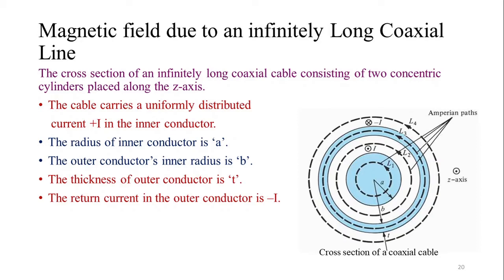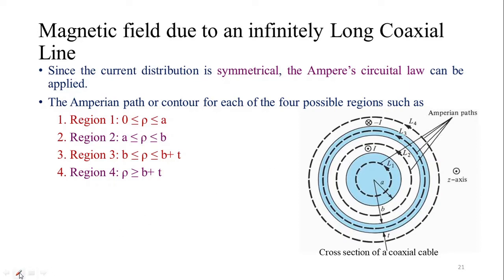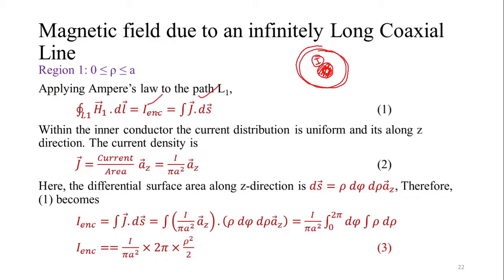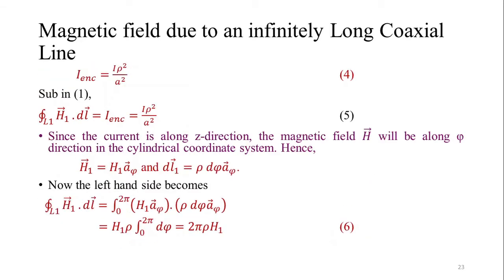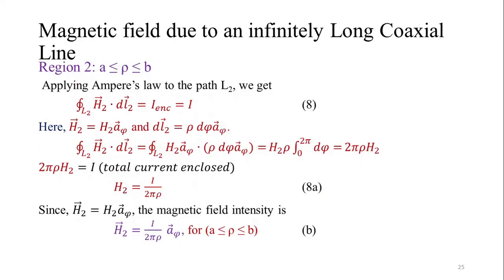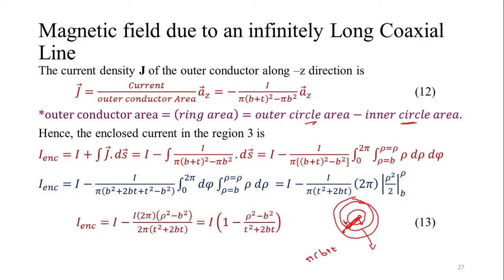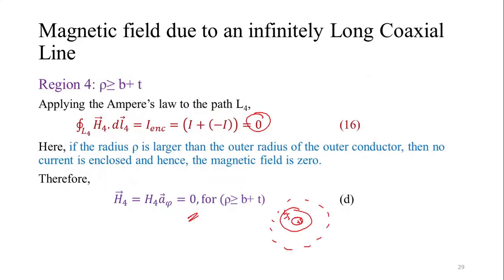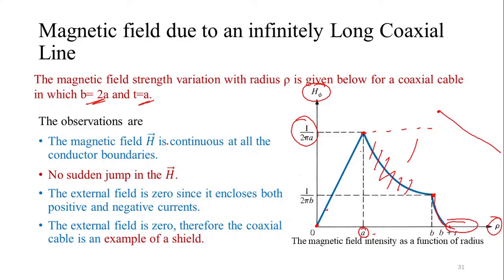magnetic field of coaxial cable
Calculation of magnetic field of a coaxial cable